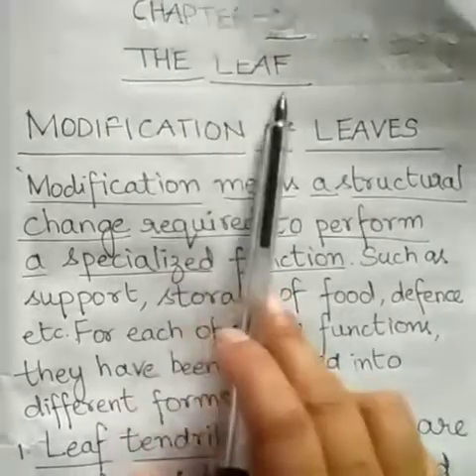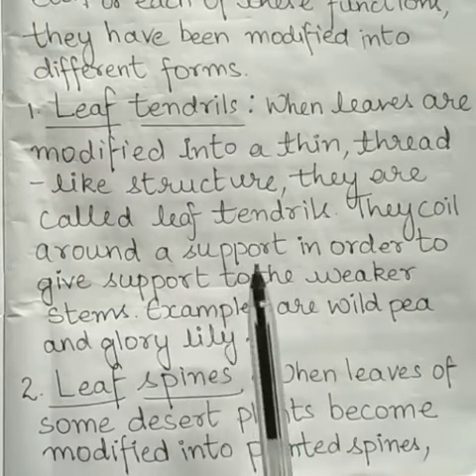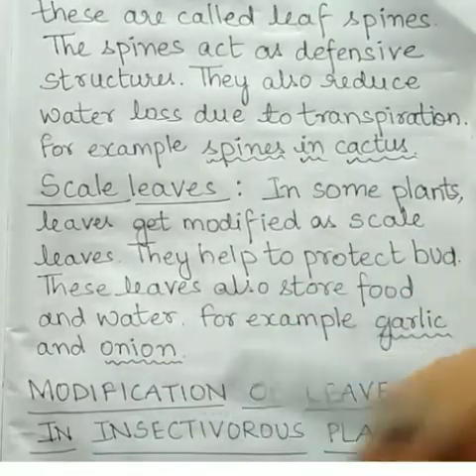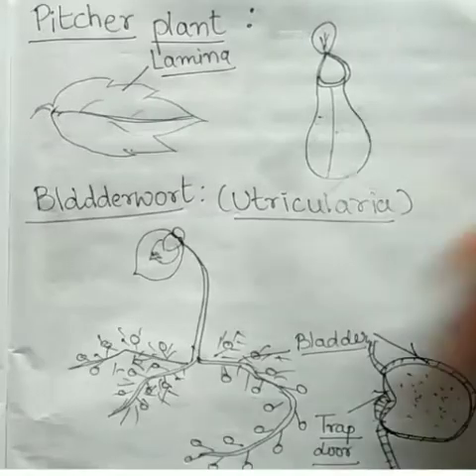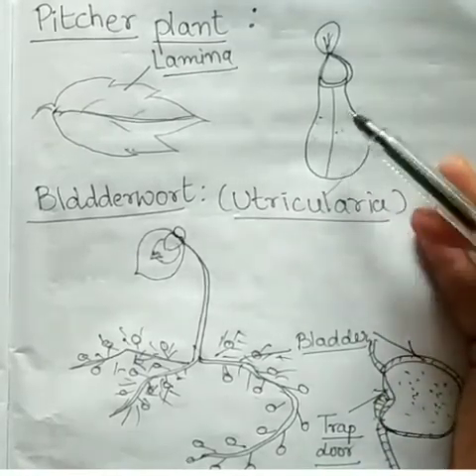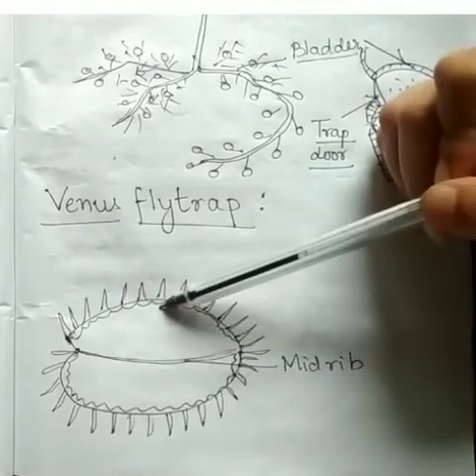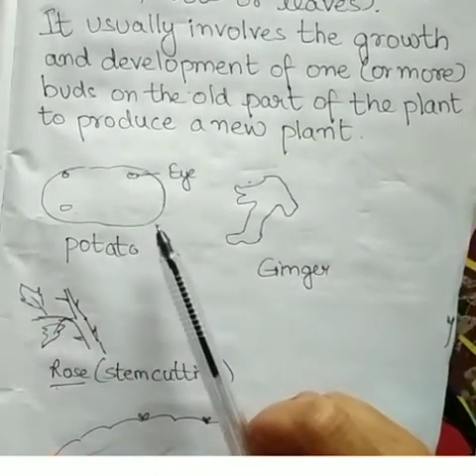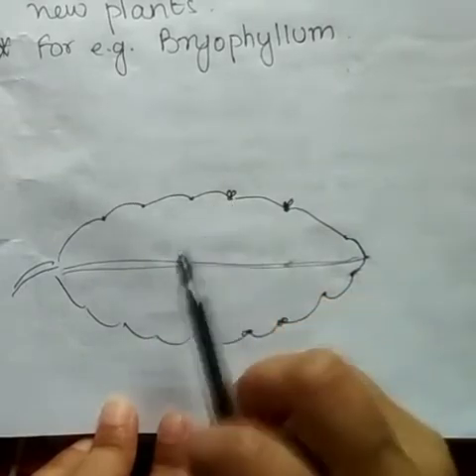CLASS:- VI(Sixth) "BIOLOGY" CHAPTER - 1(PART - III)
"THE LEAF"
From "Lakhmir Singh's Science Biology for I.C.S.E."